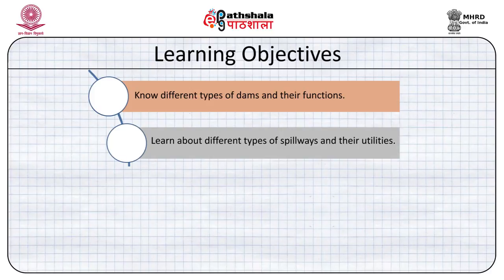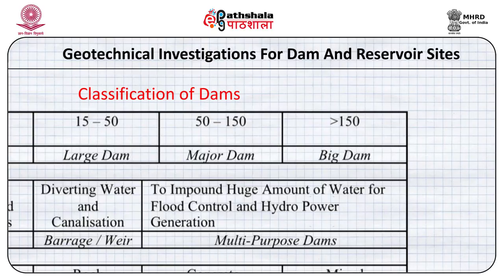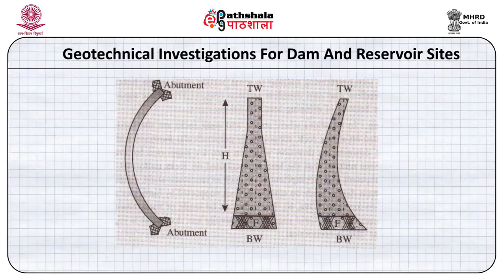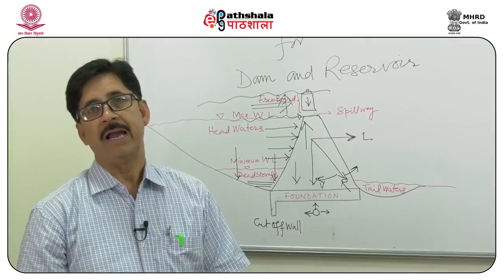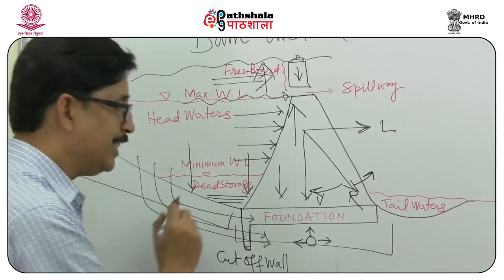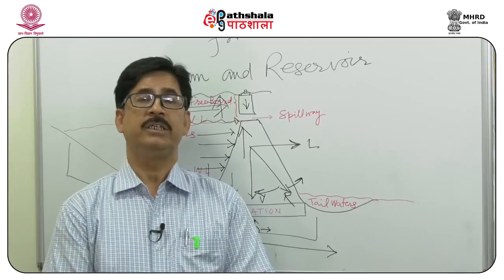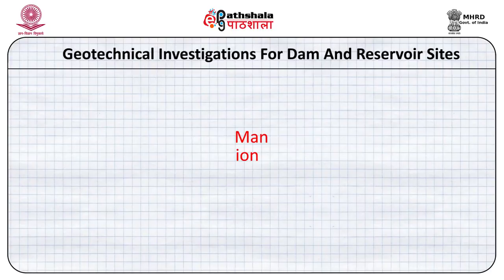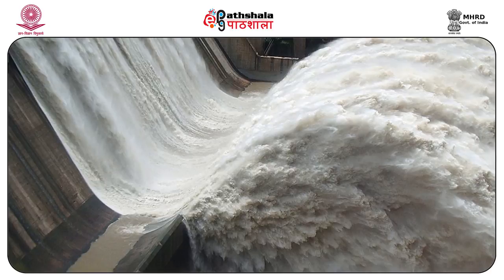Geotechnical investigations for dam and reservoir sites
Subject: Geology
Paper: Hydrogeology and Engineering Geology
Module: Geotechnical investigations for dam and reservoir sites
Content Writer: Masroor Alam